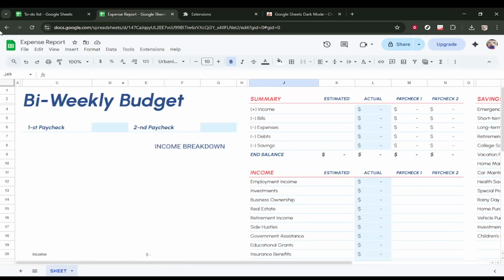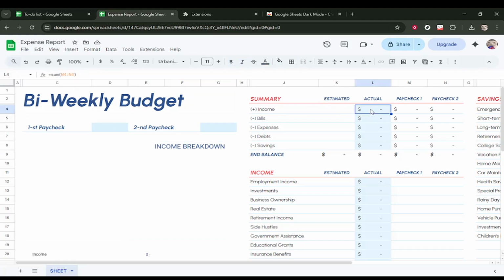How To Create An Expense Report In Google Sheets [2026 Guide]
In today's video we cover: How To Create An Expense Report In Google Sheets, Google Sheets, Expense Report, Google Sheets Tutorial, Financial Reporting, Google Workspace, Spreadsheet Design, Expense Tracking, Reimbursement Form, Business Spreadsheet, Data Management, Google Sheets Tips, Accounting Template, Professional Spreadsheet, Expense Management.

-Google Drive
-Google Meets
-Google Sheets
-Google Chrome
-Google Forms
-Google Gmail